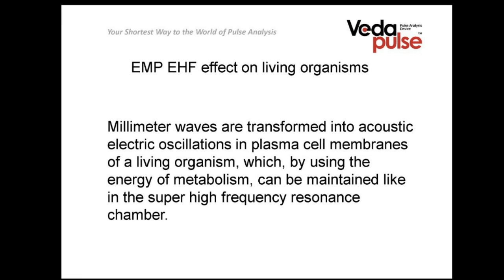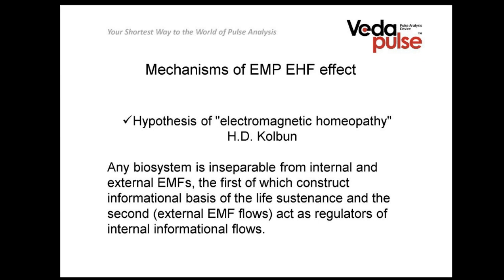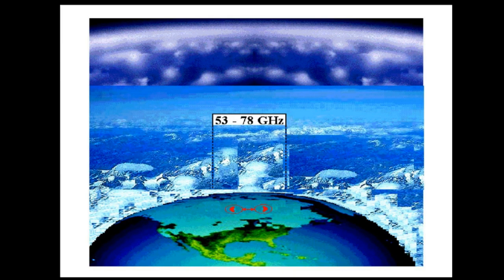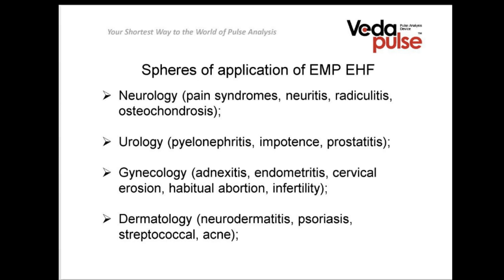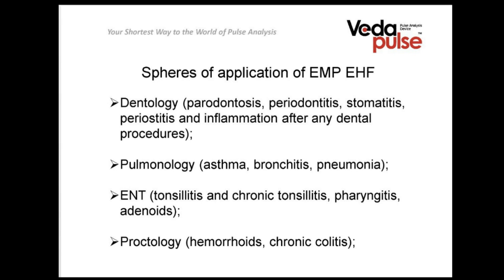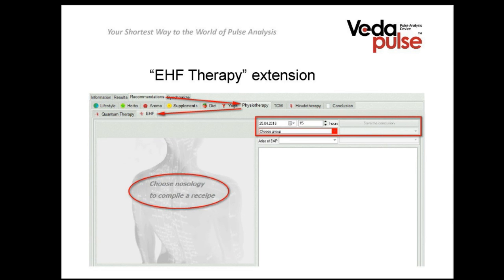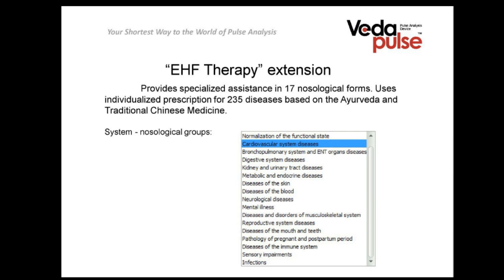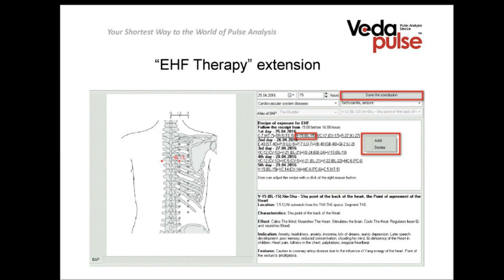Presentation of the new module "EHF-Therapy"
This webinar will focus on the features of EHF therapy, its formation stages, and the theory of biomedical effects verification, creation of EHF prescription and main opportunities of the new module.

Webinar topics:
 - EHF therapy from the "super-weapon" to the energy-information influence;
 - Biomedical features of EHF therapy;
 - Features of creation of EHF prescription;
 - Opportunities for the new module.

Expert: Sergey Kosintsev, Ph.D., reflexologist, a specialist of Traditional Chinese Medicine.